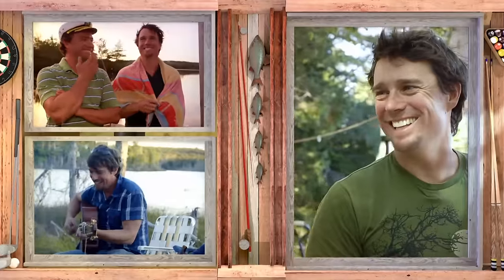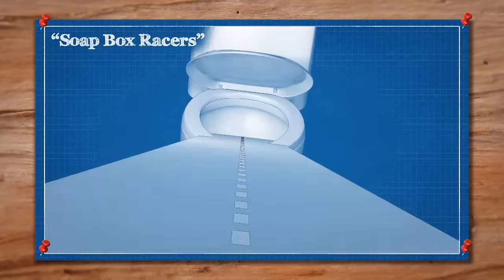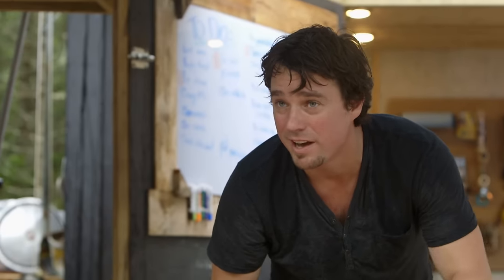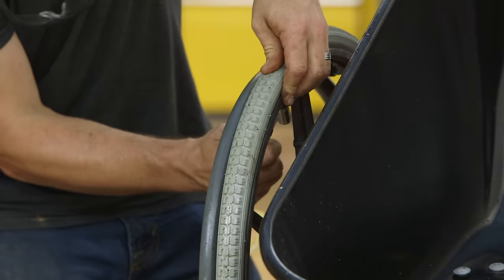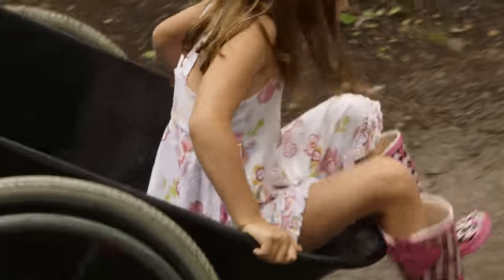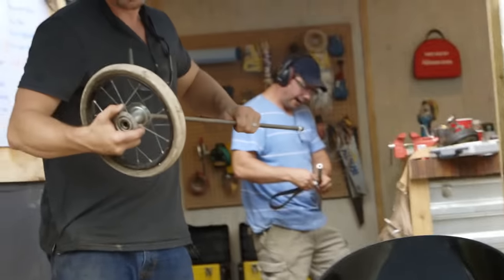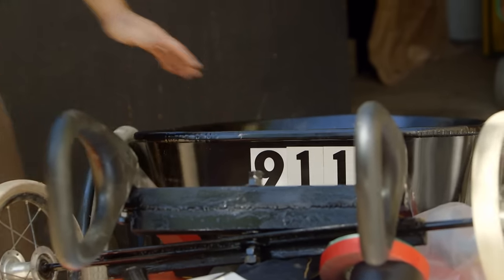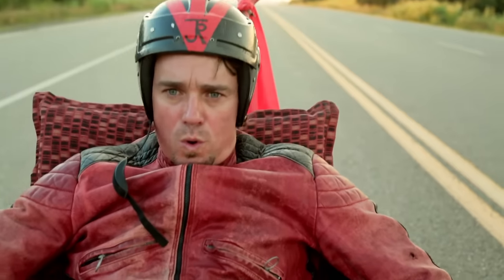DIY Wheelbarrow Soapbox Car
Andrew goes for speed with his soapbox car that duals as a wheelbarrow.

5 easy ways to prevent dust spread during a build